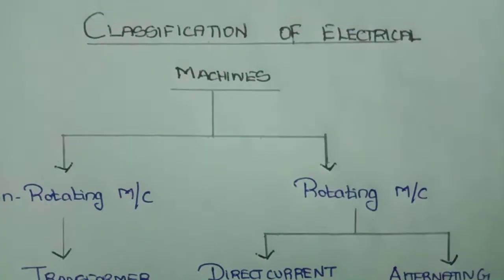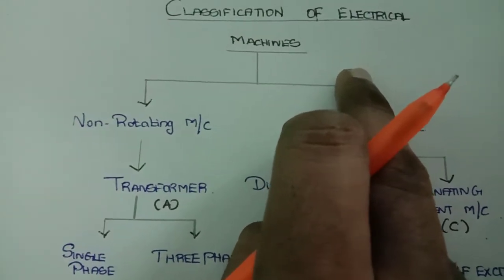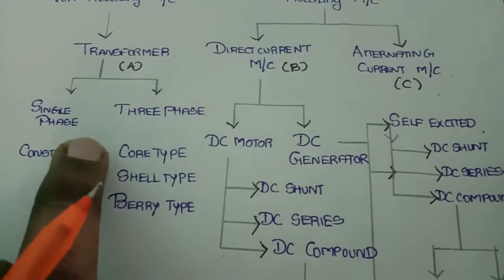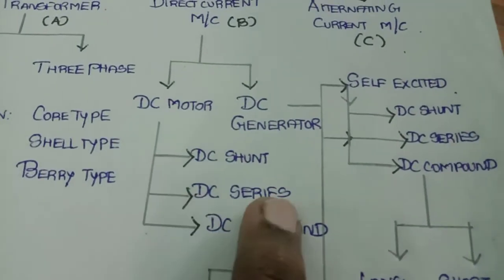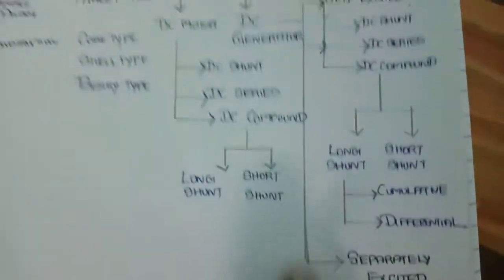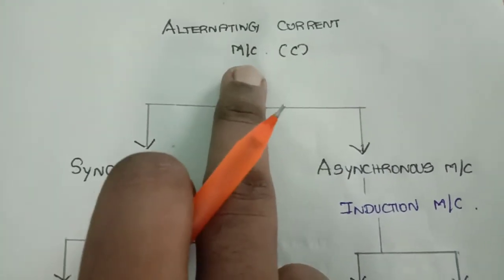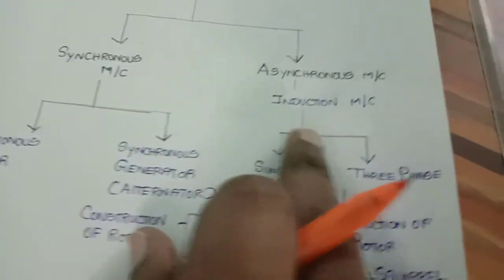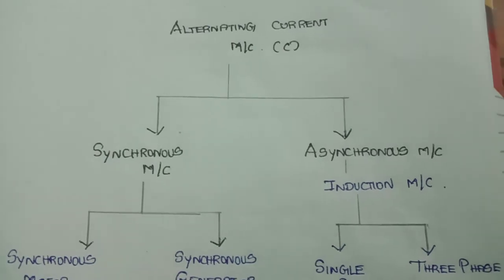Classification of Electrical Machines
This Lecture will help you to understand the Basic Classification of Electrical Machines.